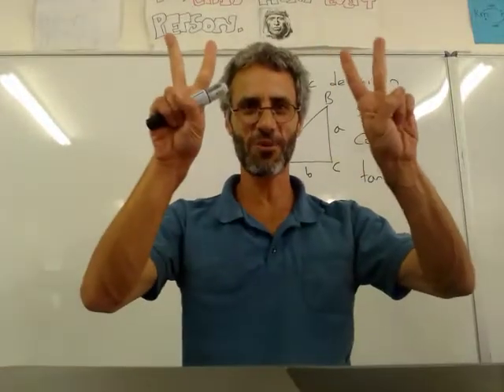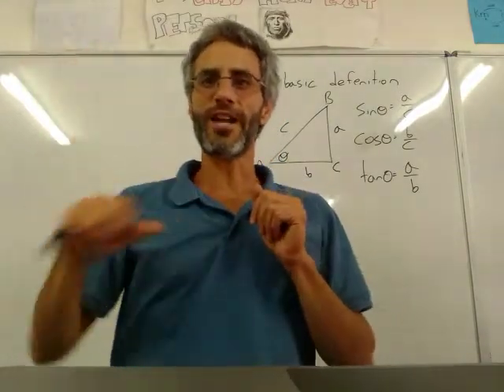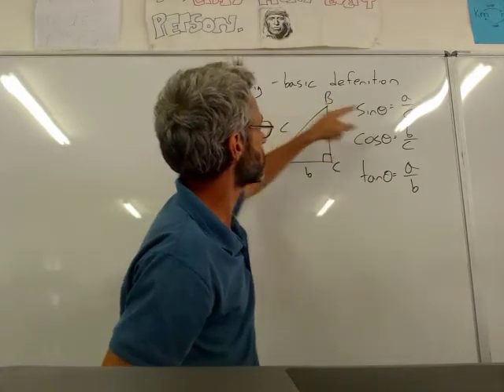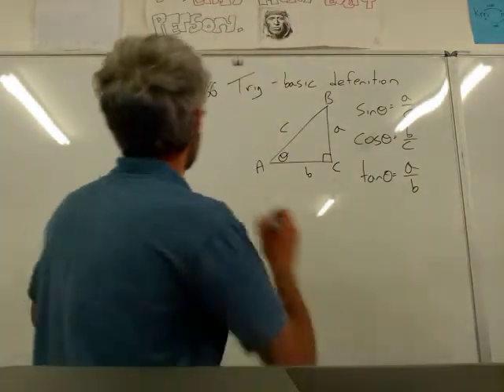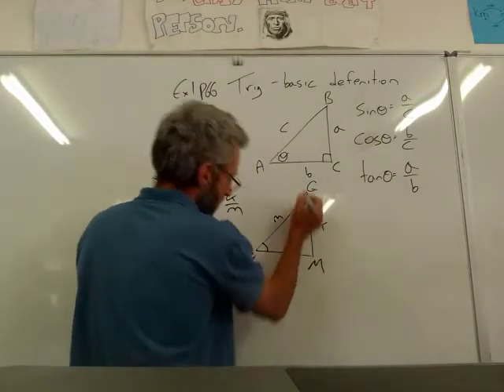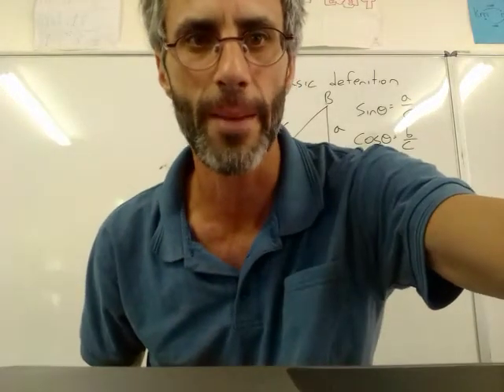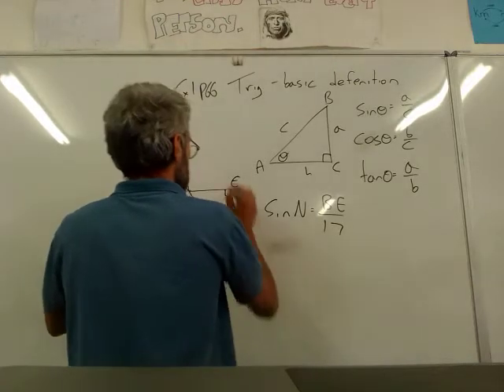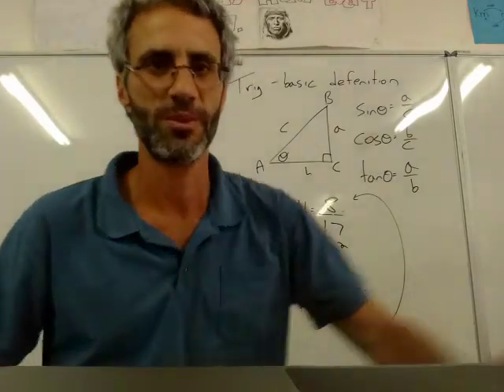Grade 10 Trig definition practice